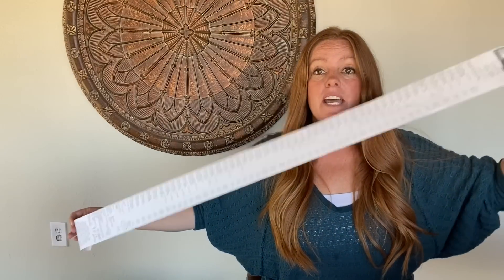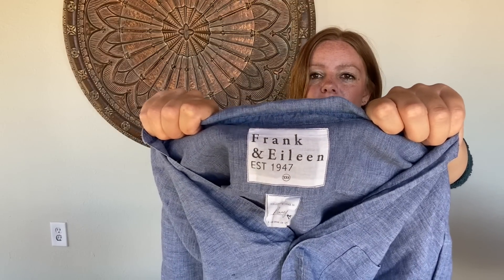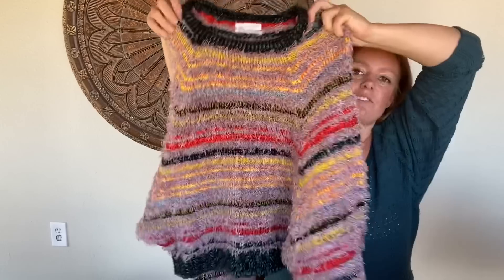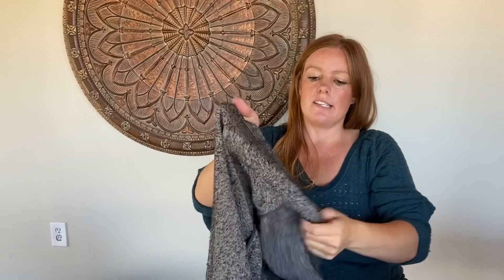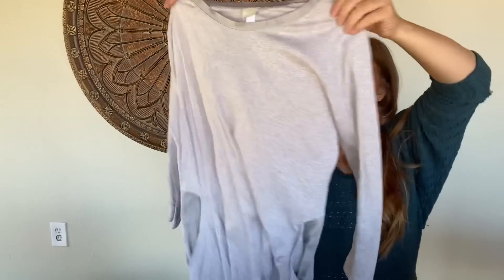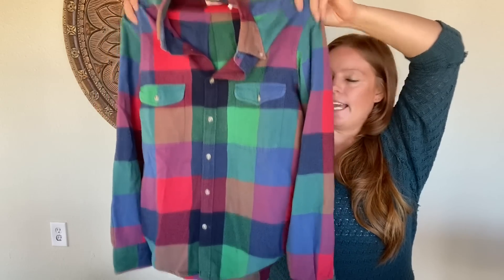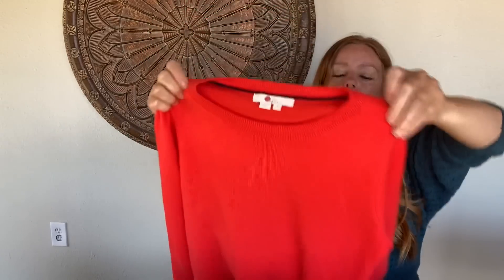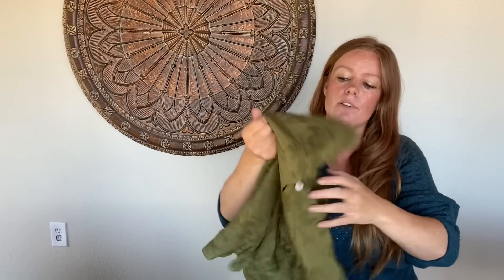I Spent $252 At A Los Angeles Goodwill || Thrift Haul || What Did I Buy?!?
(Due to an increase in emails, reseller related questions will only be answered in YouTube comments)

Mailing Address
Common Tags
1121 W Valley Blvd, Suite I, #222